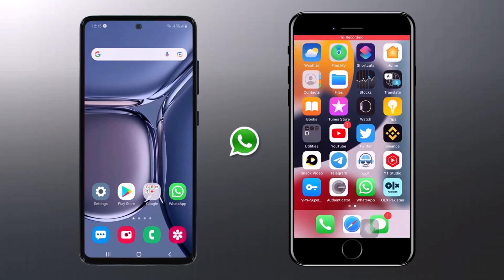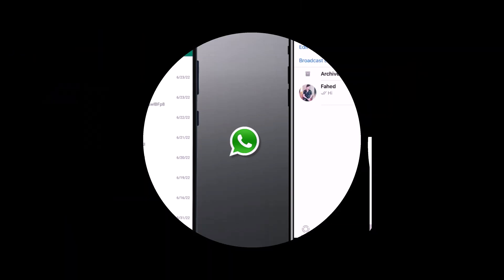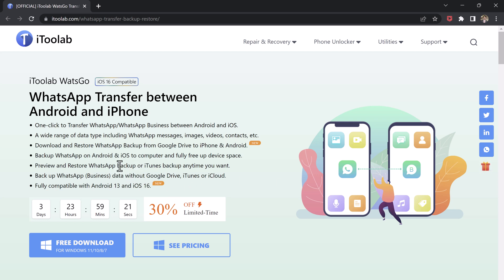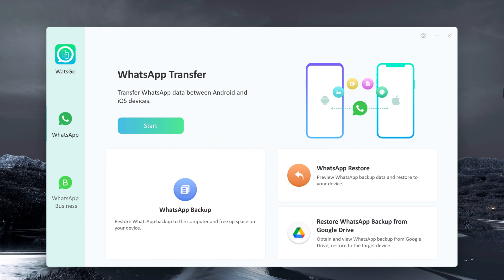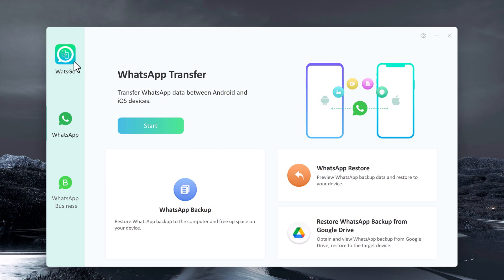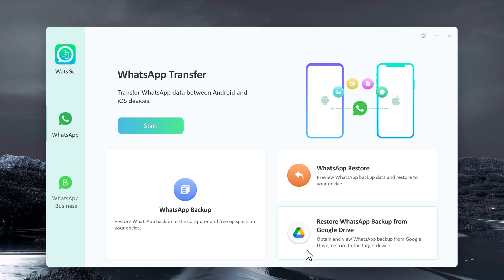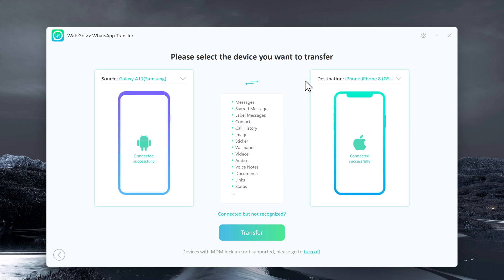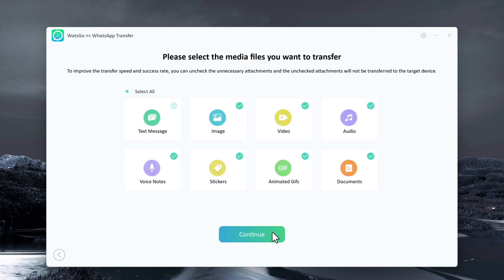Best Way to Transfer WhatsApp from Android to iPhone (No need to factory reset iPhone)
Move to iOS not working? One-click to transfer WhatsApp between Android and iPhone - iToolab WatsGo